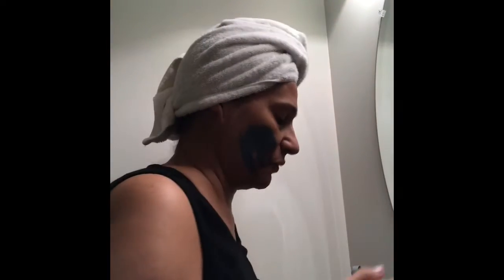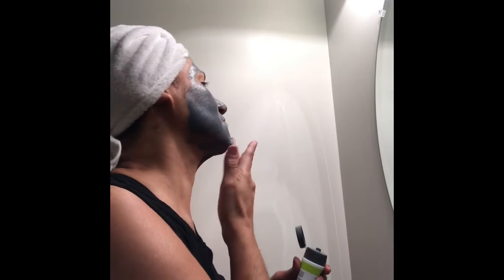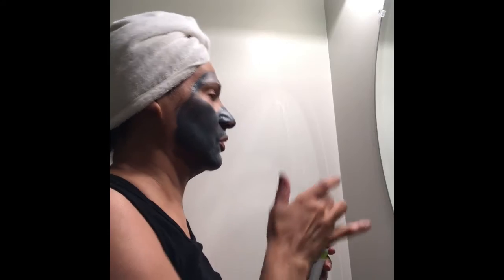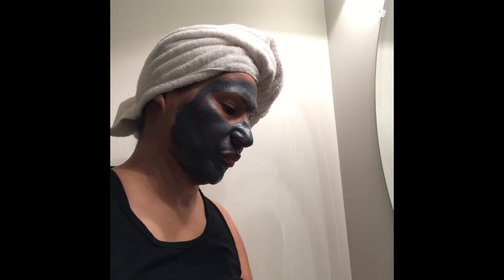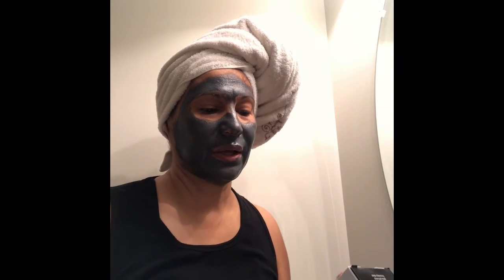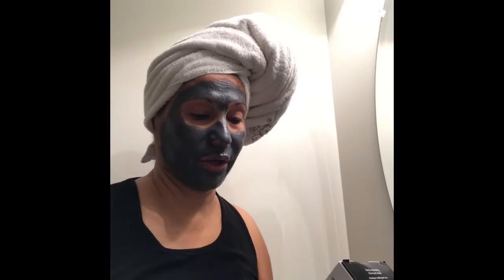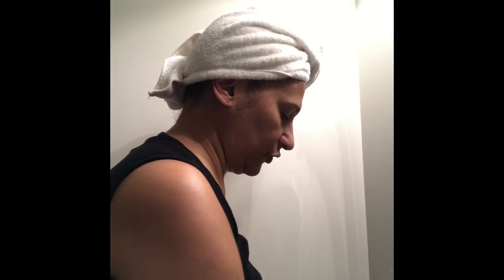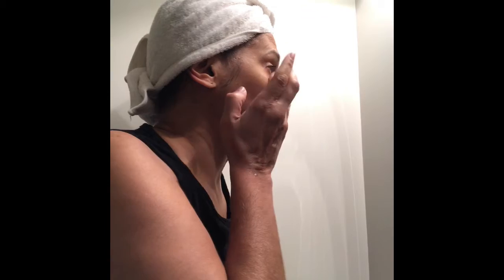Clearproof Charcoal Masks & Time Wise Moisturizer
Mary Kay